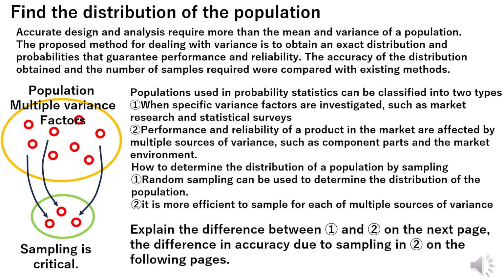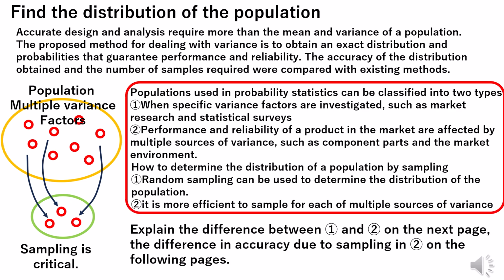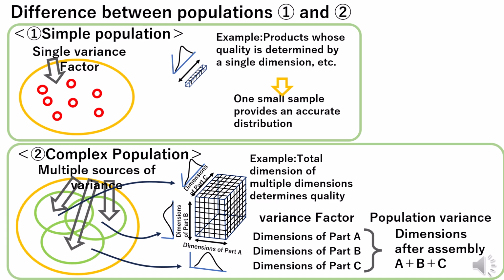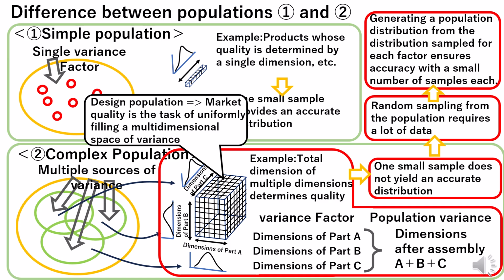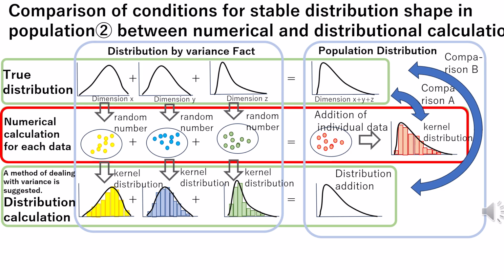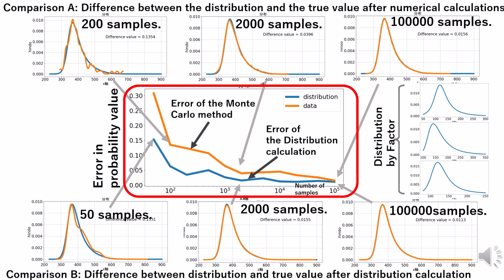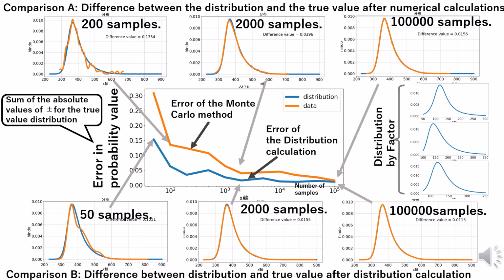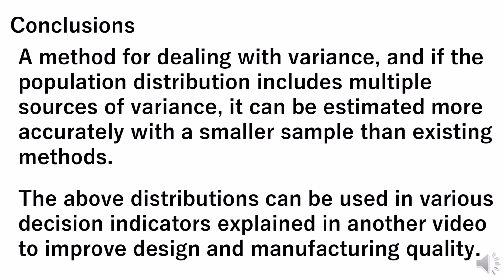Desgin handling variance precisely/Comparison with existing probability statistics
2:16 Population differences and sample size
3:35 Difference between Monte Carlo and distributional arithmetic
5:20 Sample size and error
7:02 Conclusions

Software(Tool) storage
GitHub
Windows executable to run scripts(Some functions are not available,data_extract,bunpu_hist is not installed)